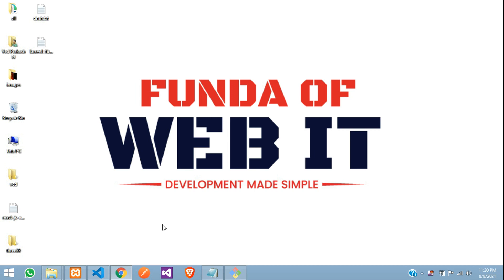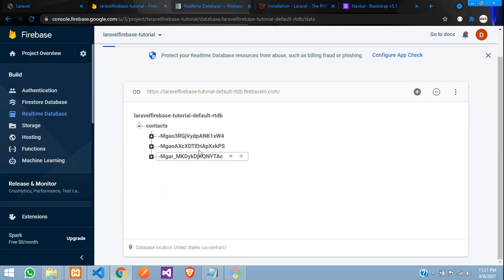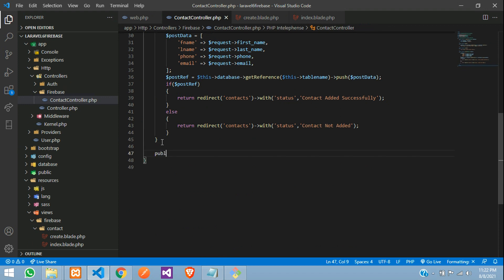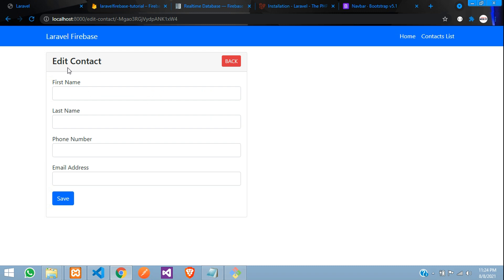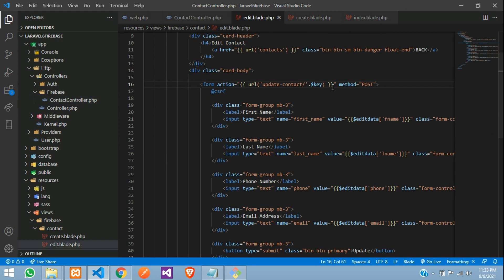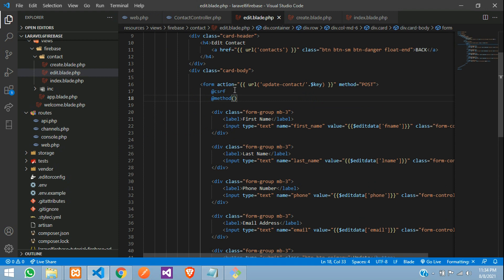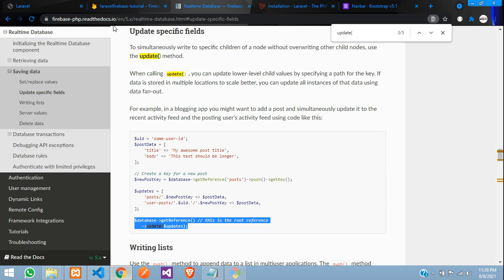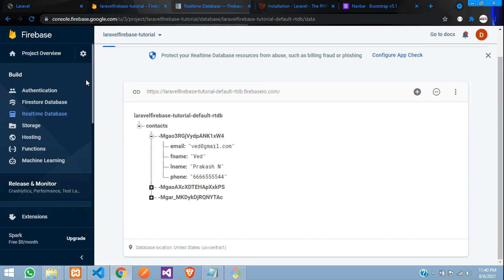Laravel Firebase PHP -5: CRUD - Edit & update data in realtime database with firebase php in laravel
In this video, I have taught how to edit and update data in realtime database in firebase sdk php in laravel 6.